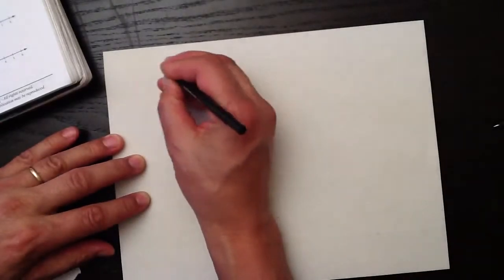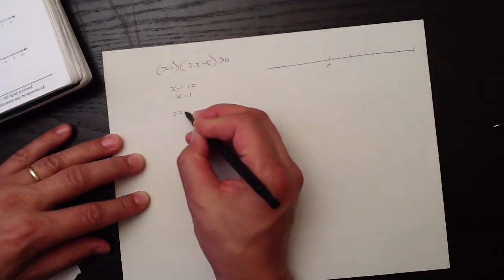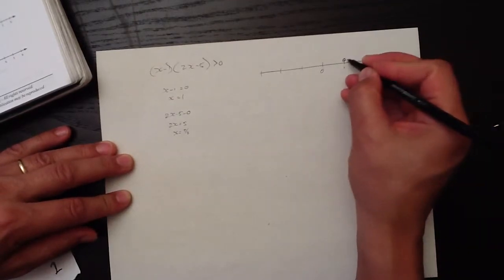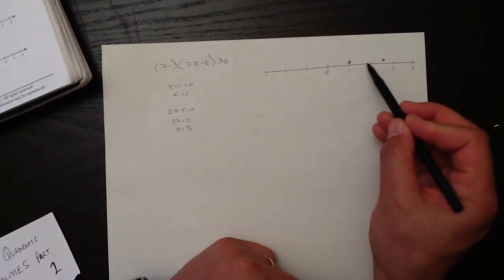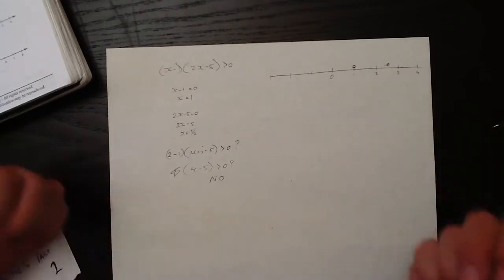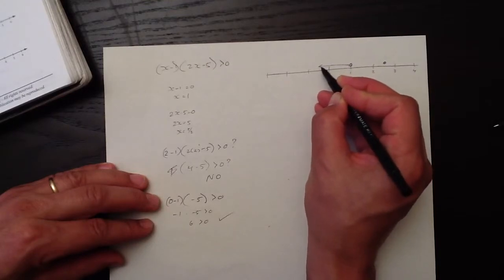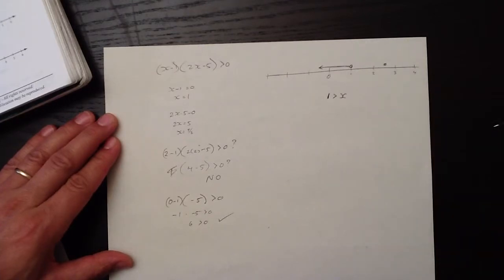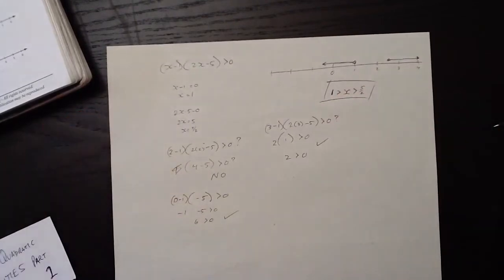7.4 Exercise 3d p331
Determining the solution set for quadratic inequalities.